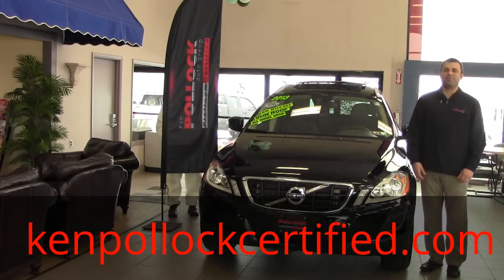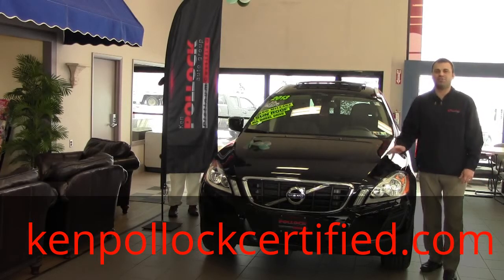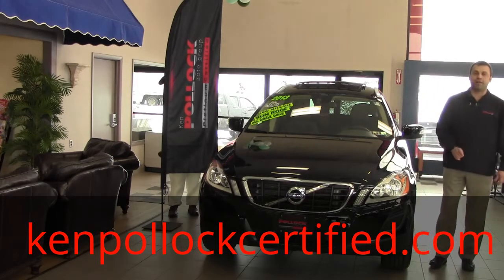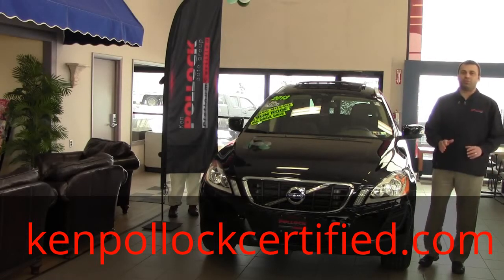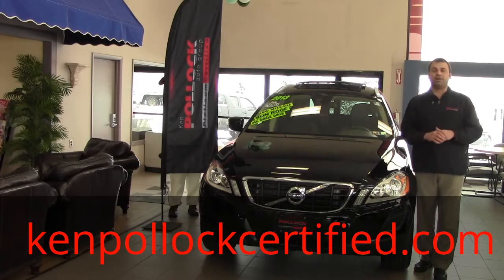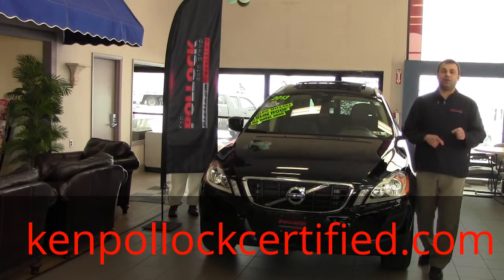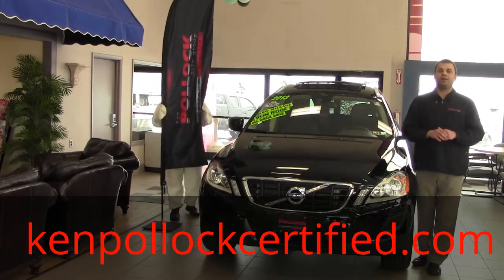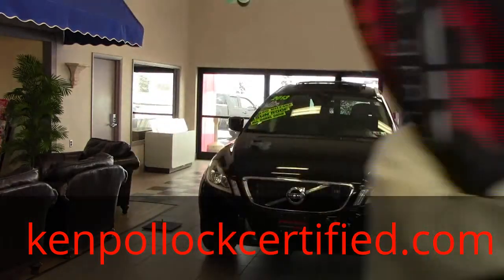2013 Volvo XC60 3.2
For a sale a 2013 Volvo XC60 3.2  with only 4,000 miles on it for only $39,999 VIN: YV4940DZXD2397499